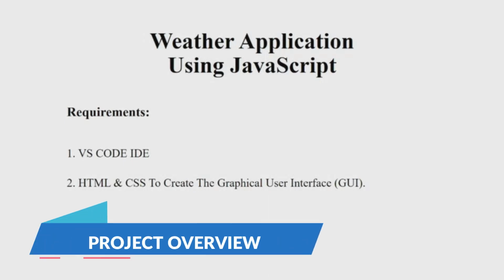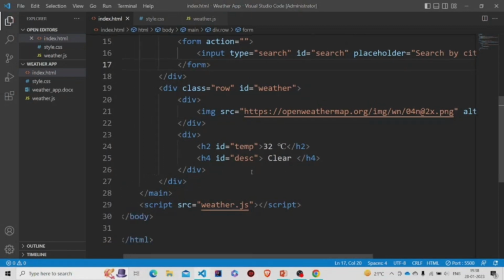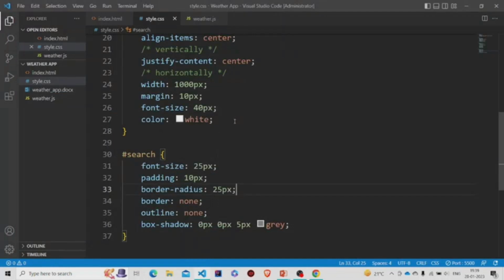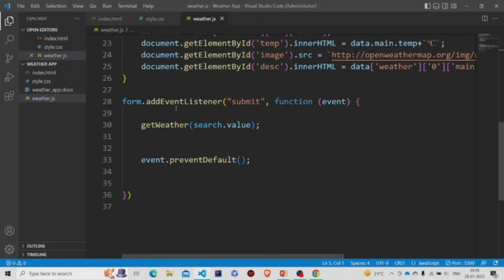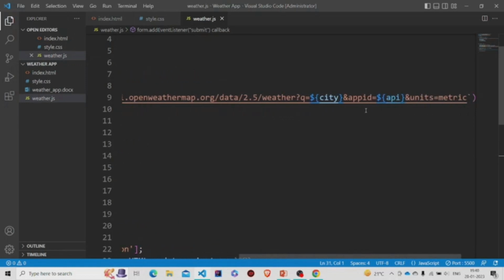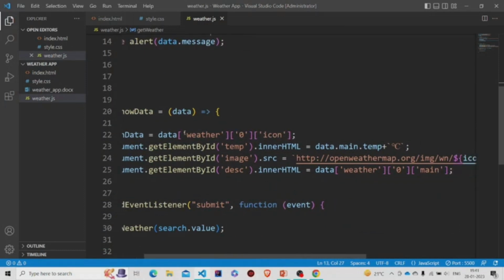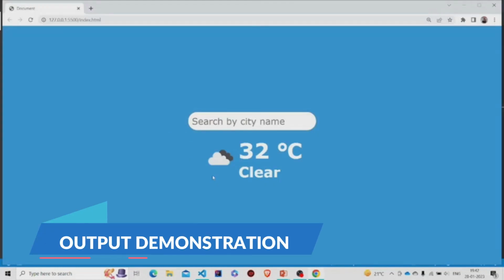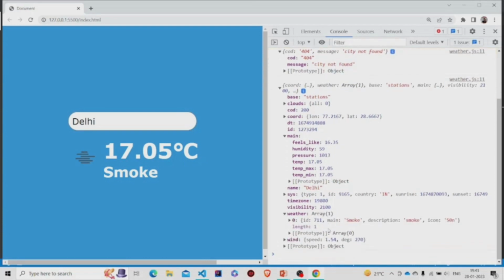Weather Application With JavaScript | JavaScript Project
Are you tired of constantly checking the weather on your phone or computer? Well, this JavaScript tutorial will teach you how to build a Weather Application with JavaScript. With a little bit of JavaScript know-how, you can create your own weather application that provides you with up-to-date weather information for any city around the world.

With just a few lines of code, you can access an API that provides you with the latest weather data and display it in a user-friendly way. Whether you’re a beginner or an experienced developer, creating a weather application in JavaScript is a fun and useful project that you can customize to fit your needs. So why not give it a try and build your own personalized weather app today?

We will create a function that fetches the weather data of the city entered in the search box by the user and also applies some CSS to it to make the Graphic user interface interesting.

Objectives:

1. Retrieve weather data from a weather API using JavaScript’s fetch method.

2. Parse the weather data in JSON format and extract the relevant information such as temperature, humidity, wind speed, and weather description.

3. Display the weather information user-friendly, such as showing the weather icon, the temperature in Celsius or Fahrenheit, and the location name.

4. Allow users to search for weather information for any city around the world.

5. Handle errors and edge cases, such as displaying an error message when the user enters an invalid city name.

6. Implement additional features, such as a five-day forecast, an interactive map, or notifications for severe weather alerts.

7. Optimize the application’s performance, such as minimizing API calls, reducing load times, and improving user experience.

8. Customize the application’s styling and design to make it visually appealing and responsive to different screen sizes and devices.

9. Add accessibility features, such as keyboard navigation, screen reader compatibility, and high-contrast modes, to make the application usable for all users.

10. Share the application with others and receive feedback to improve its functionality and usability.

Requirements:

We have listed the pre-requisites for building a weather application in JavaScript:

1. Basic knowledge of HTML, CSS, and JavaScript.

2. Understanding of how APIs work and how to make API calls using JavaScript.

3. Familiarity with JSON data format and how to parse and manipulate it in JavaScript.

4. A weather API key from a weather data provider such as OpenWeatherMap, AccuWeather, or Weatherbit.

5. Visual Studio Code or any other code editor like Sublime Text or Atom.

6. A web browser such as Google Chrome, Firefox, or Safari.

7. Knowledge of how to create a web page and add JavaScript code to it.

8. Understanding of how to use functions, variables, and loops in JavaScript to manipulate data.

9. Familiarity with basic JavaScript libraries or frameworks such as jQuery, React, or Vue.js, depending on the complexity of the application.

10. Basic knowledge of Git and version control to track changes and collaborate with others if needed.